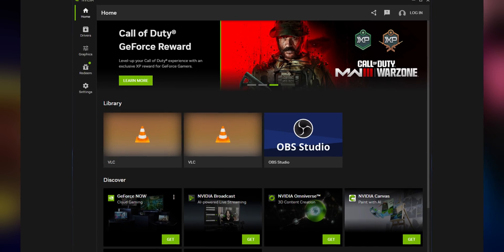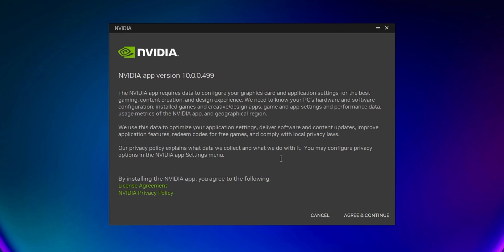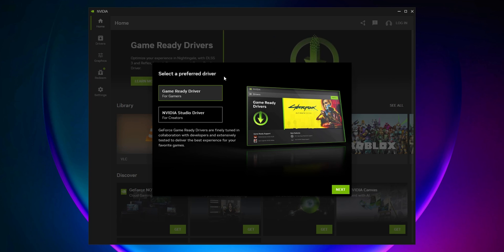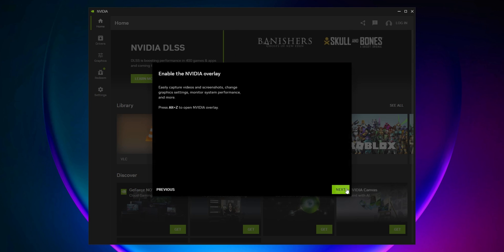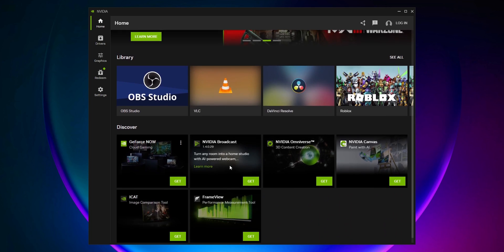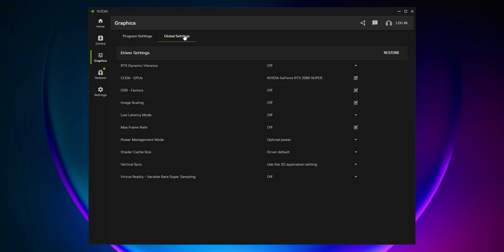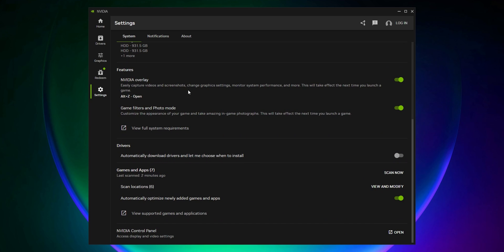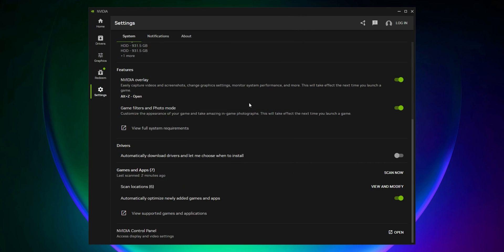Get the NEW Nvidia App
On this video i show tou How to download the new Nvidia app Beta aswell as an small overview of the settings within.